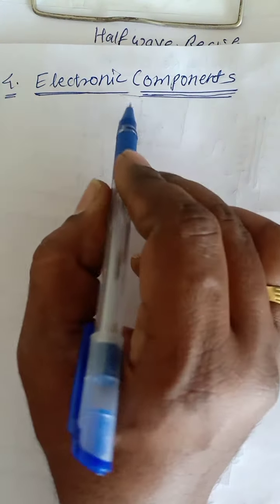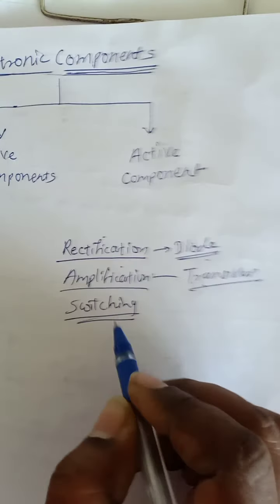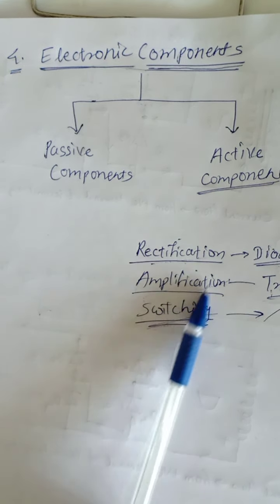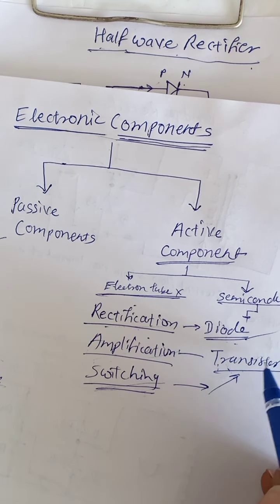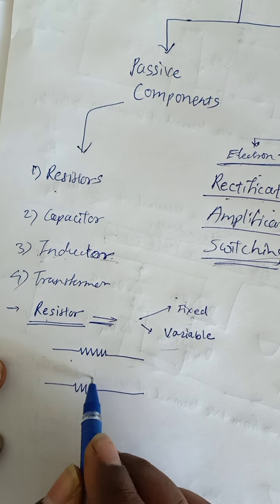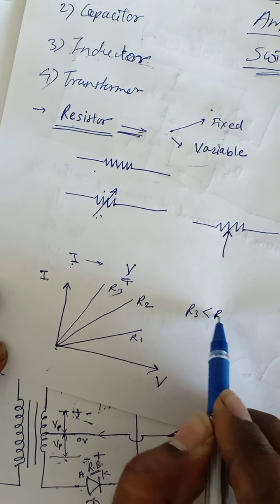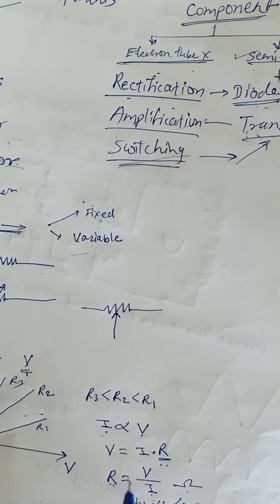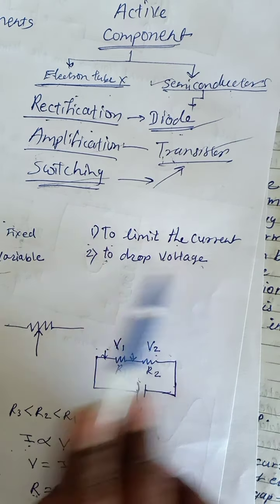passive and active component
for eleventh science electronics students explanation in English and marathi